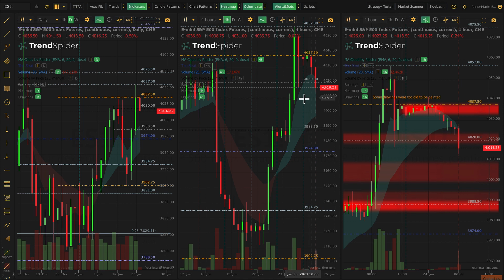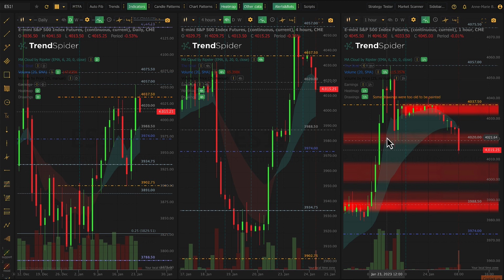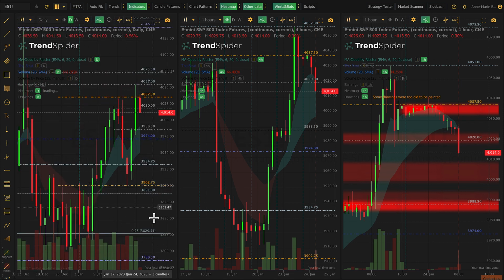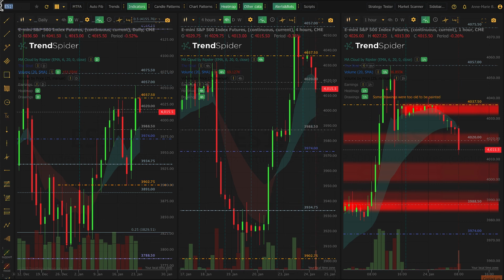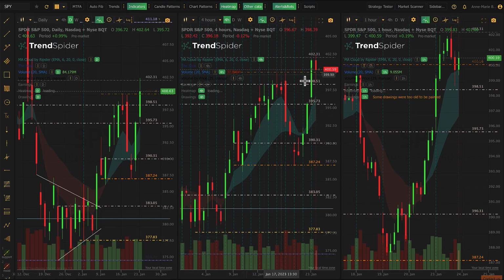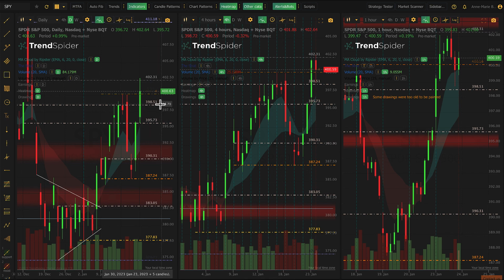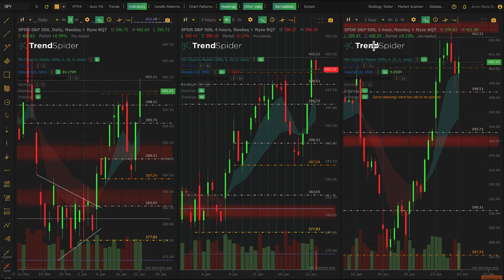Traders Discount Downside- 24Jan, 2023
Trend following algos are in firm control of the markets these days with days of relentless buying and relentless selling.  We've had a mighty test above a downward sloping 200sma that everyone is thinking is the key event to watch, but having been aboard this train for 2 decades - everything is not as rosy as it seems.  The takeaway is that to win intraday, we must follow trend.  Where are the levels?  Watch and see

Table of Contents:

00:03 - Marker
02:57 - Marker